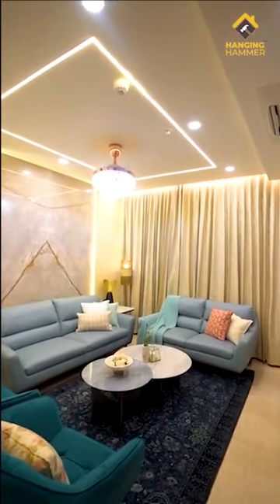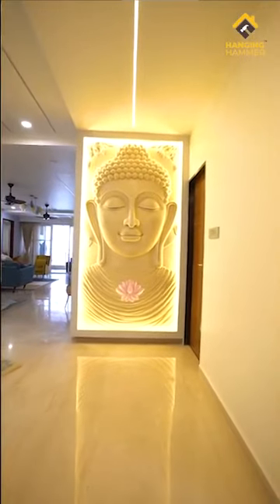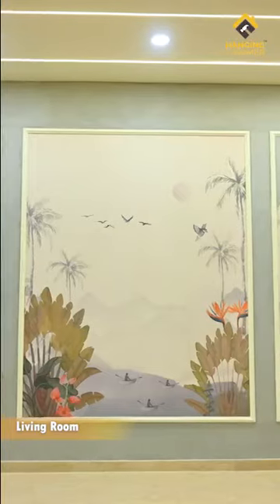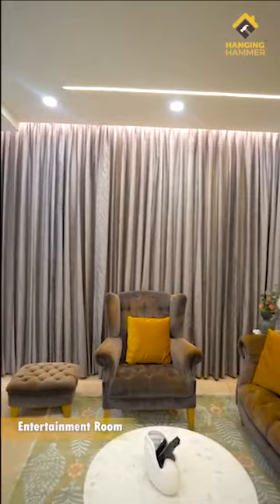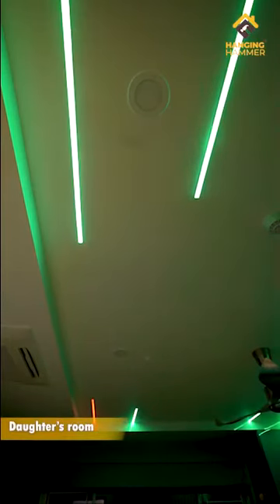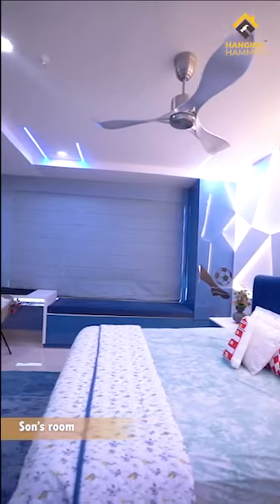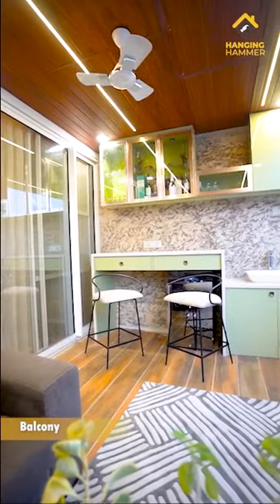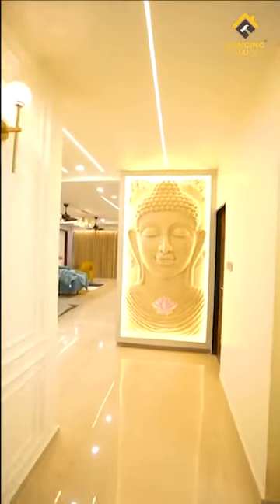Uber Luxurious Home Tour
The uber luxurious home tour of our lovely client. Every space is designed and made exclusively for the family members. We have used berg premium products throughout the home and each and everything os handpicked.

Project: My Home Bhooja, Hyderabad
Year: 2022
Project Type: 4 BHK Luxury Apartment
Area: 4070 Sq. ft
Work Execution: Design and Built
Interior Styling @hanginghammerinteriors_ @purna_womanwholift
Photography @d_events1901

Partners

Italian Marble @inchbyinchind
Hand painted wall covering @houseofikari
Carpet @obeetee
Artefacts from @orangetreehomes @theantiqueloft
Plywood @centuryply
Bespoke furniture @hanginghammerinteriors_
Drapes and furnishings @ddecordiaries
Furnishings and Cushions @theyellowdwelling
Chandelier and fan @thewhiteteak
Dinner set and table ware @ellementryhome
Foyer mirror @orangetreehomes
lights @myledure
Switches @legrand_in
Ac @carrier
Tableware @ellementryhome
Kitchen appliances and hardware @hafele_india

© All copyright and other Intellectual Property Rights in the image and its contents including but not limited to all trademarks, logos, graphics and its overall look belong to Hanging Hammer (@hanginghammerinteriors_). Any unauthorized usage amounts to violation of our Intellectual Property Rights and will attract appropriate legal actions.